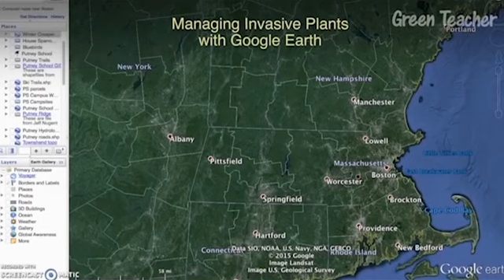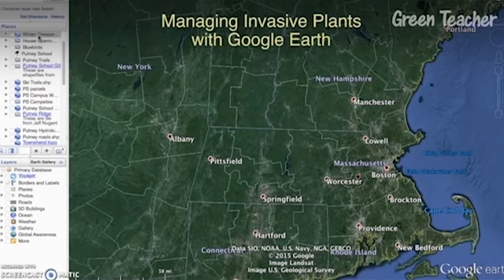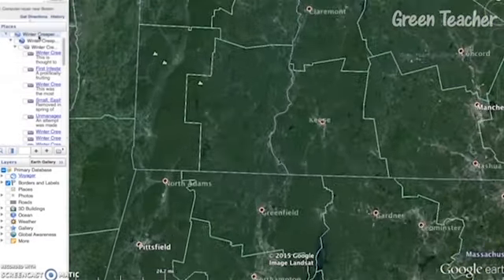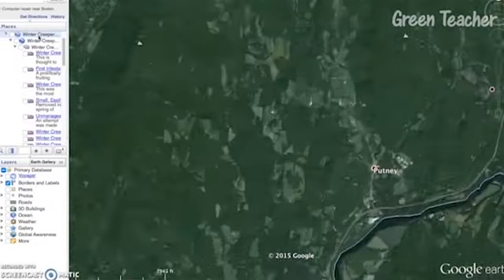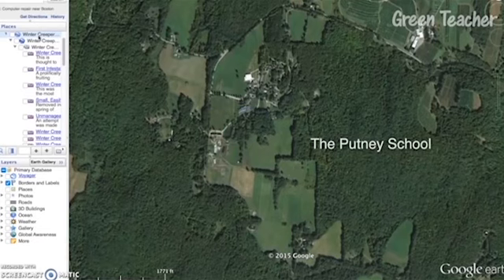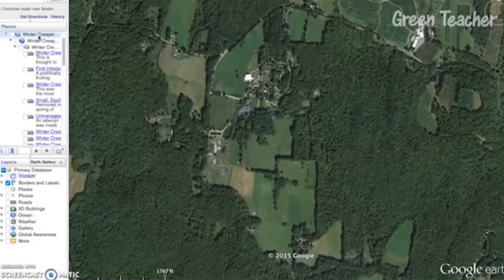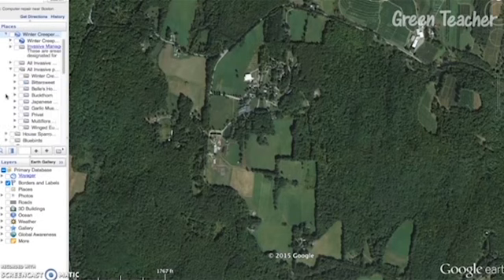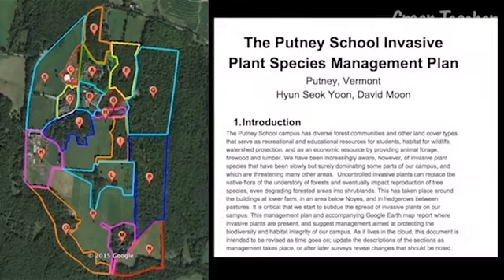Managing Invasive Plants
See how Google Earth was used as a tool to manage data from an invasive plant survey at a school in Vermont.